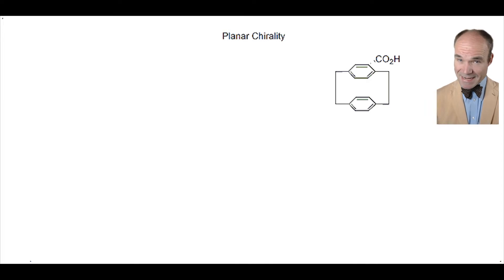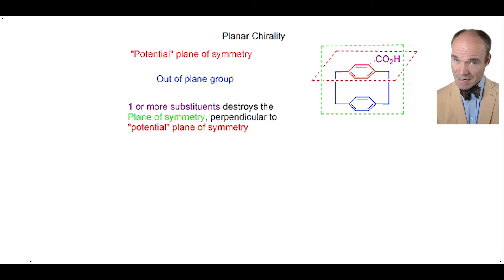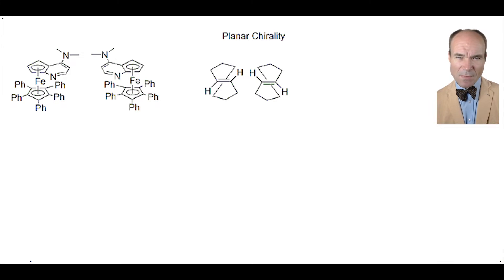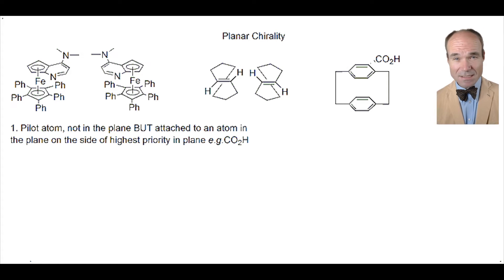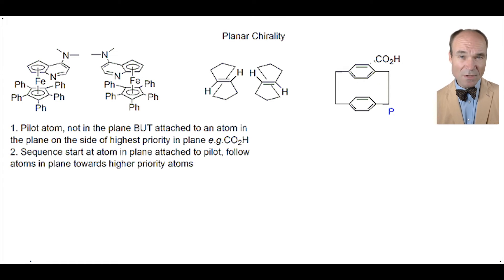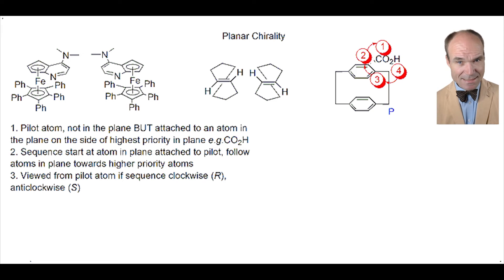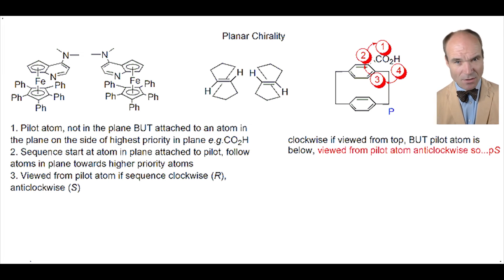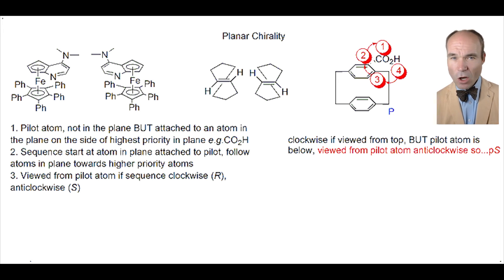Stereochemistry: Planar Chirality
Planar chirality would have a plane of symmetry if it were not for a substituent. This creates non-superimposable mirror image alternatives thus enantiomers. A pilot atom is not in the plane but attached to an atom in the plane on the side of the highest priority substituent in the plane. A sequence of atoms starting on the atom in the plane next to the pilot atom, this is the lowest priority and moving towards the highest priority substituent. When viewed from the pilot atom if the direction is clockwise the descriptor is pR and if anti-clockwise pS. The p is optional to inform the reader it is describing planar chirality.